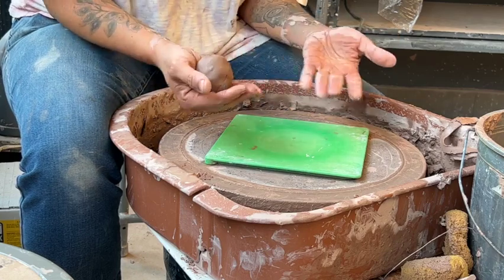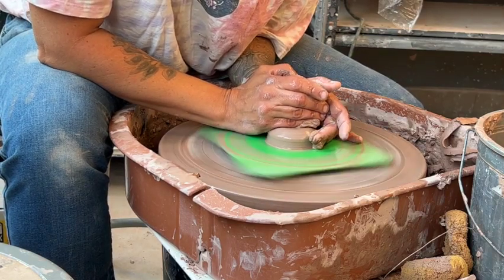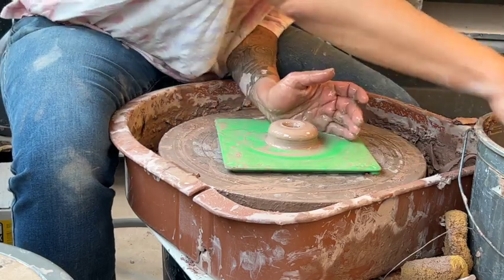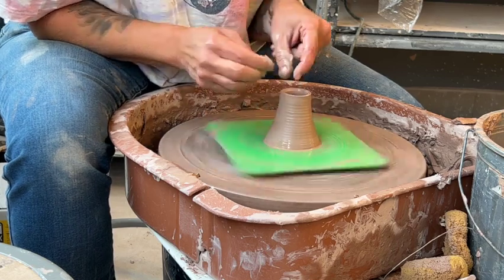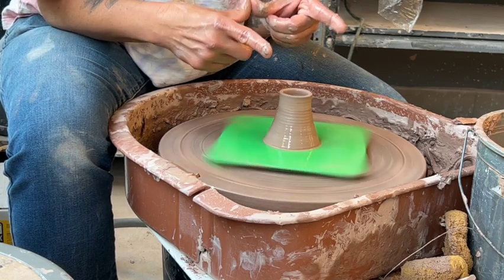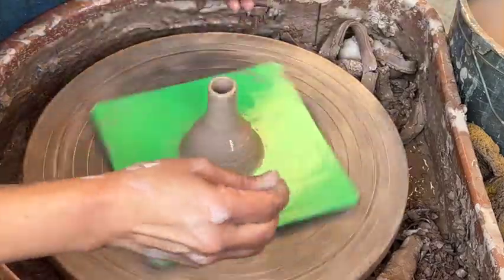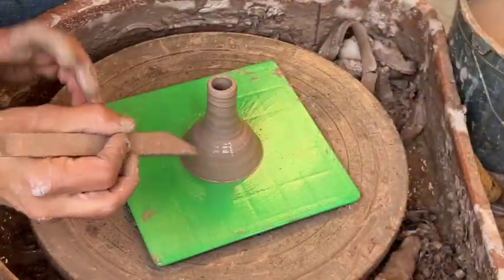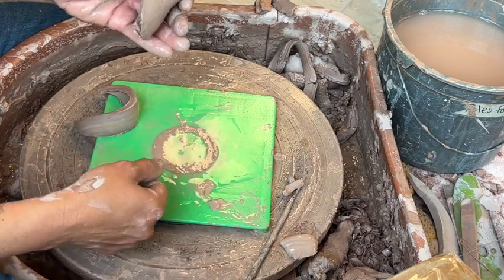Throwing a Spout for a teapot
Short detailed video demonstrating how to throw a spout. Many potters throw "Off the Mound" Melanie of Mudgirl Pottery and Mud Clay Studios in New Jersey shows how to throw one at a time on the pottery wheel.